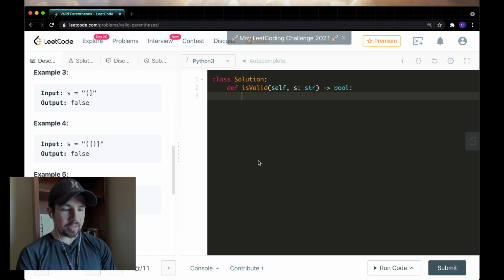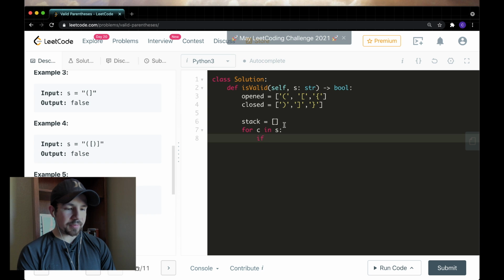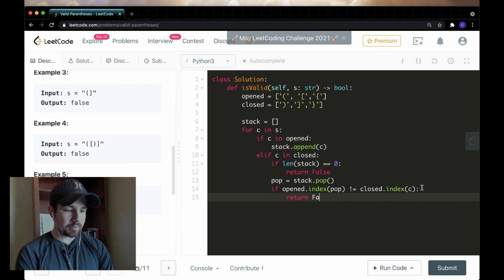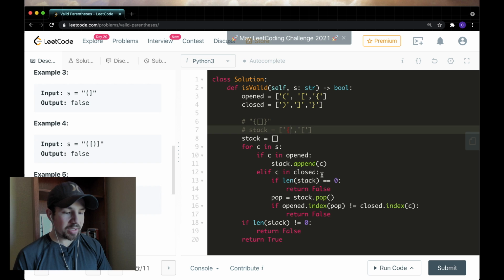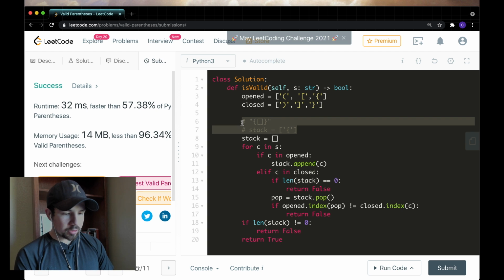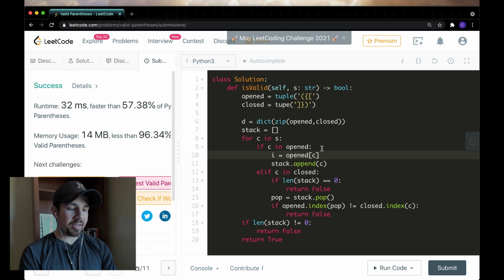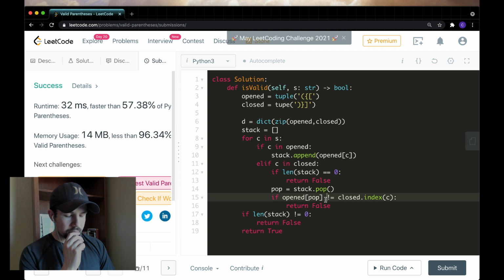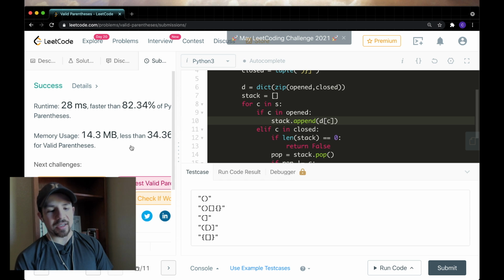LeetCode Live Problem Solution and Explanation -Valid Parentheses [Python]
I solve and explain Leetcode problem 20 - Valid Parentheses LIVE